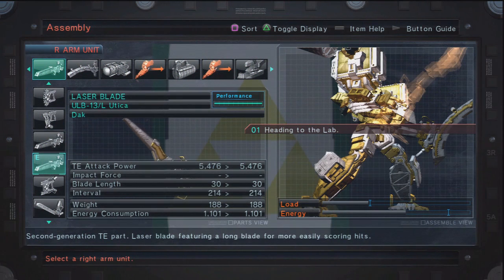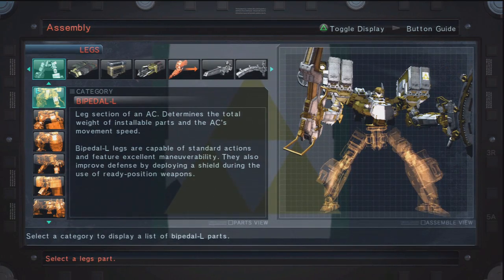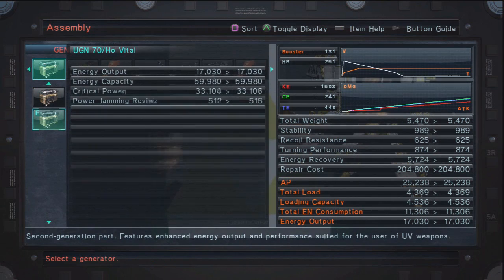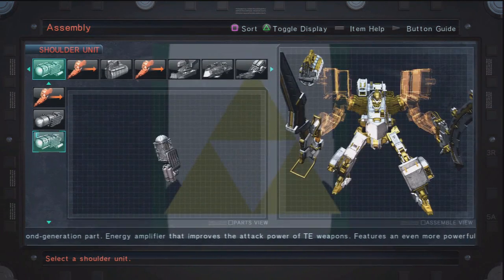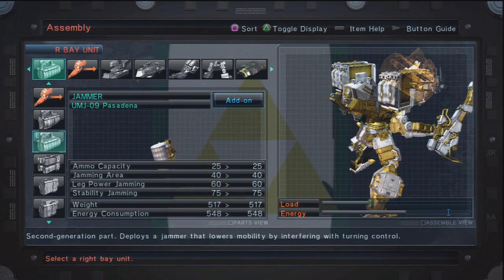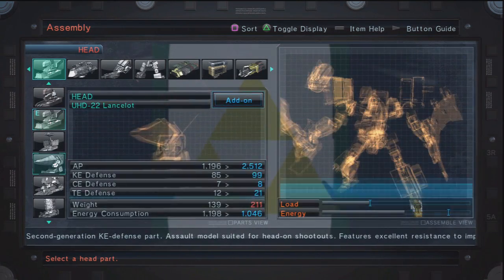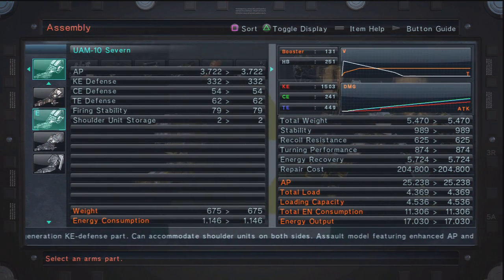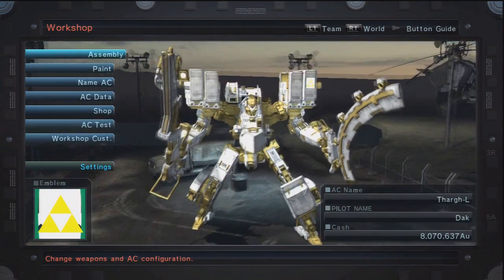Armored Core V - Beginners Guide to a Blade Build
This is a great AC.   Glad it came out this good.

If you have any requests for builds, watch this video and put it in the comments